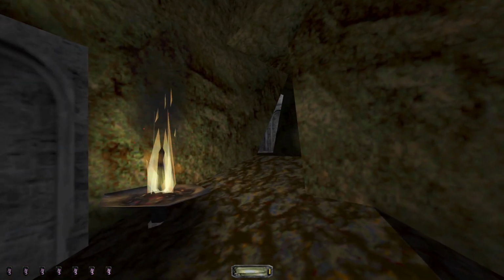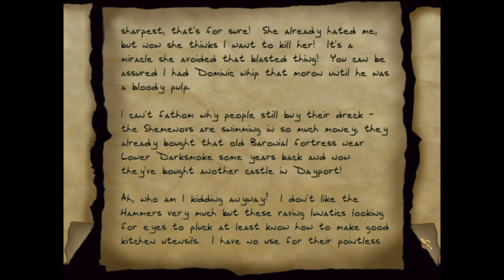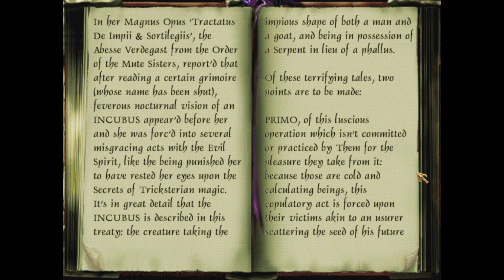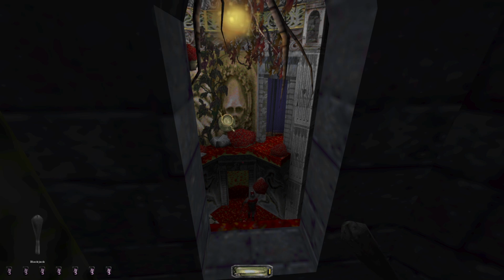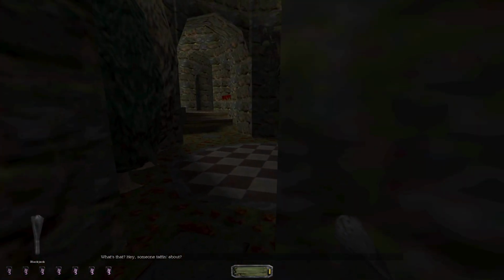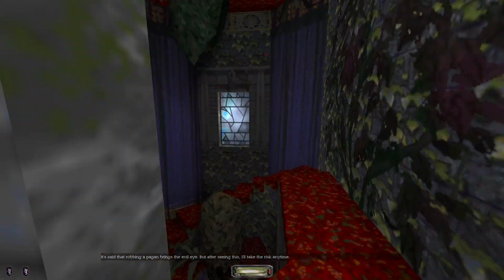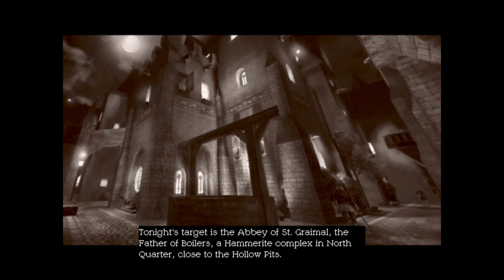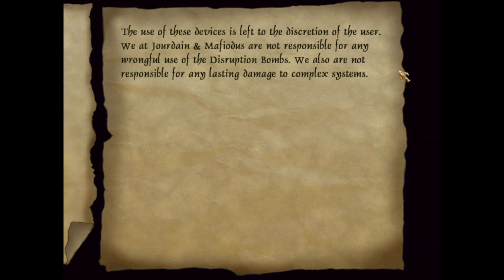SB And Amabel Play Thief: The Black Parade 04 - Illuminating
Don't worry, I'm turning it up even further for next episode.

The Black Parade is a fan-made campaign for the original Thief in which you play the character of Hume, a hardened criminal who was sent into exile as a punishment for his crimes. The year is 833, and you are now back in The City, a sprawling metropolis of soot-caked brick, greasy fumes and noisy machinery, with many a sinister conspiracy whispered behind closed doors. Lost and without a penny to your name, you are back to your life of thievery and must find your old associate Dahlquist. Shadows and silence are your allies. Light is your enemy. Stealth and cunning are your tools. And the riches of others are yours for the taking.
You can grab the The Black Parade from modDB (requires a working copy of Thief Gold to run)